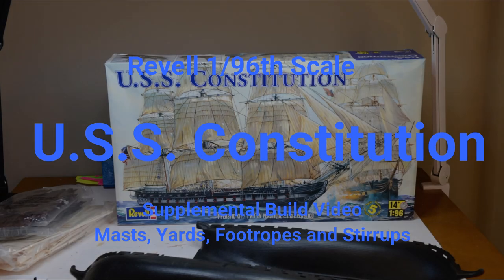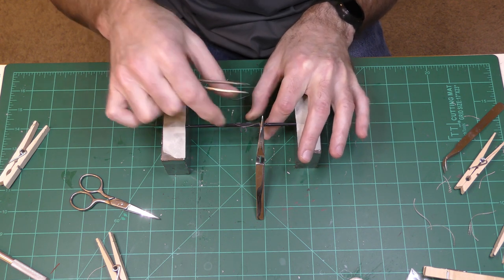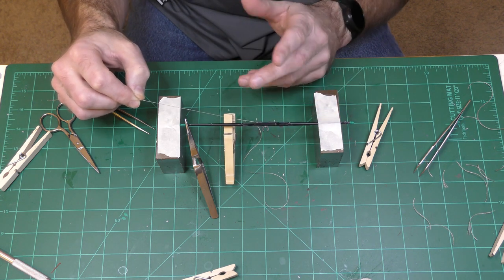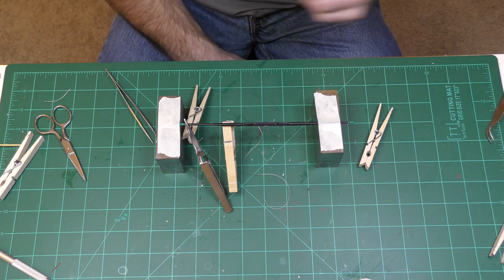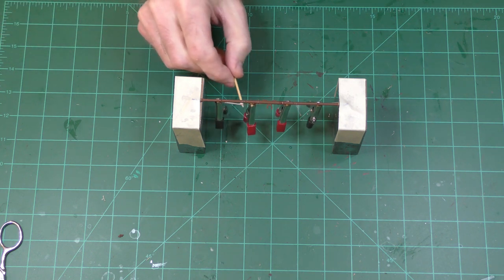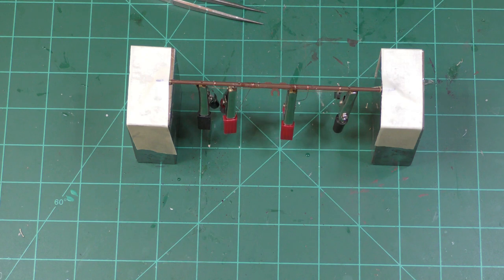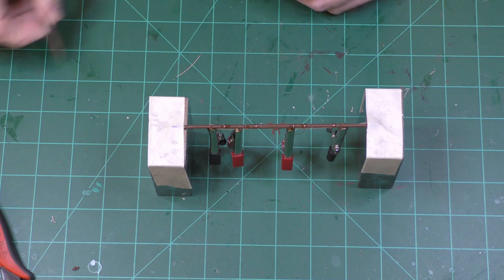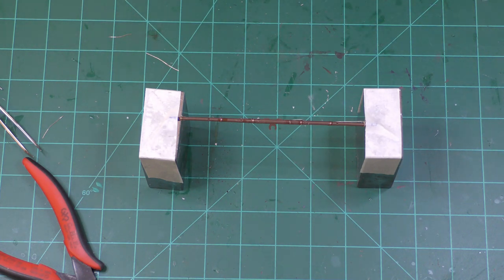Stirrups and Foot Ropes for the Revell 1/96 U.S.S. Constitution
This is the supplemental video to my build of the Revell 1/96 scale U.S.S. Constitution.  This video shows how I did the foot ropes and stirrups.  This is the first time I have done stirrups and foot ropes, but the technique worked pretty well.  You will find it useful if you are new to sailing ships, or you can improve on the techniques.

I do not monetize my videos.  If you see ads, it is because I use copyright content or Youtube is just being evil.